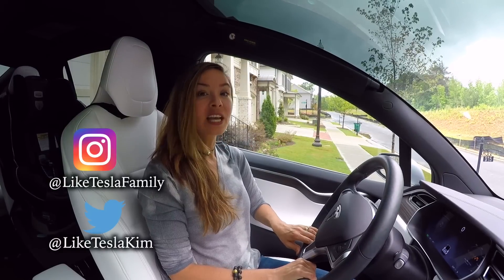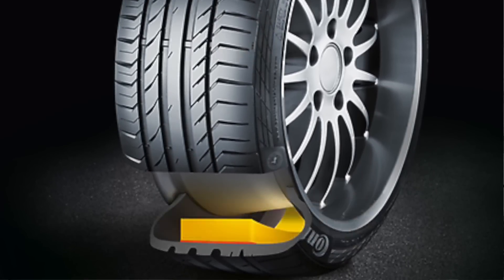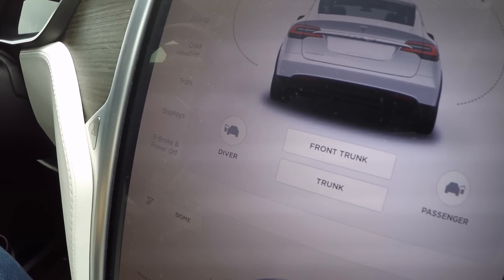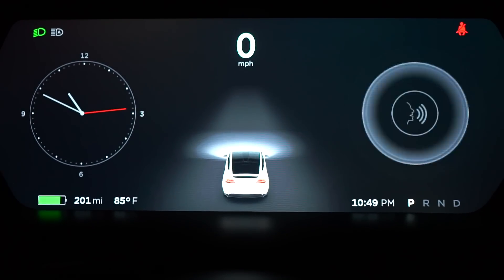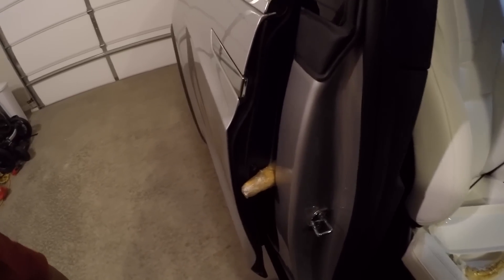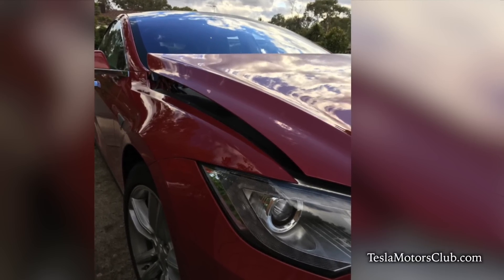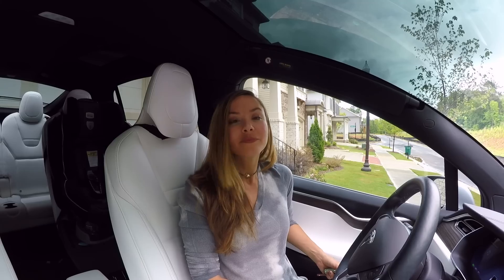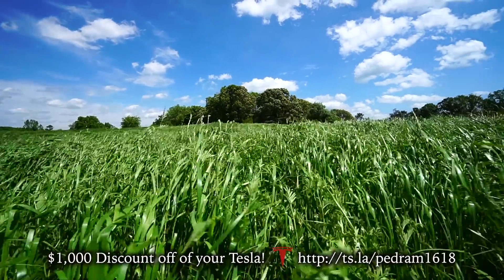Things You Didn't Know About Model X Part 2!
What's in our name Like Tesla? What's the story behind my hidden half?

$100 off when spending $500 or more